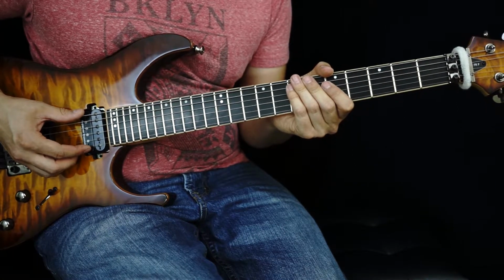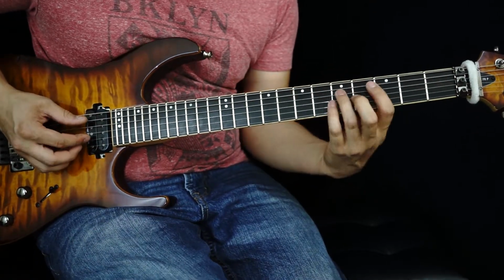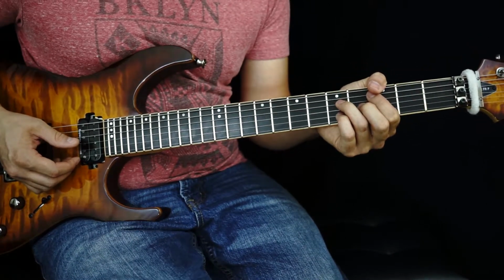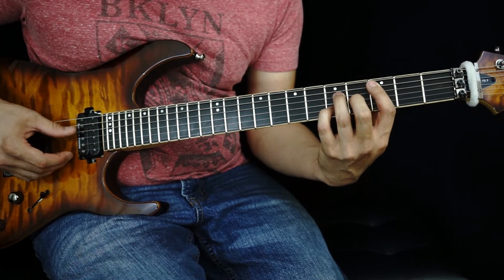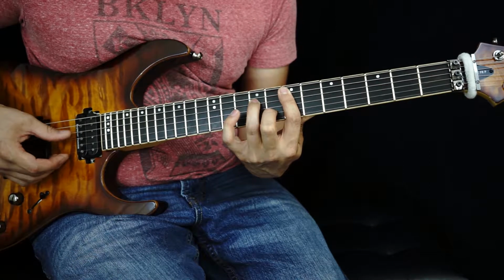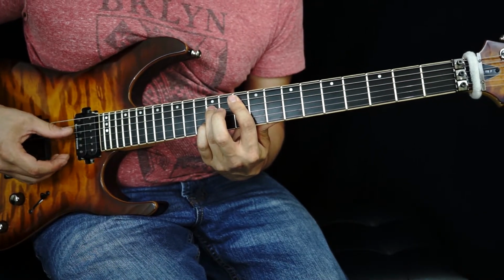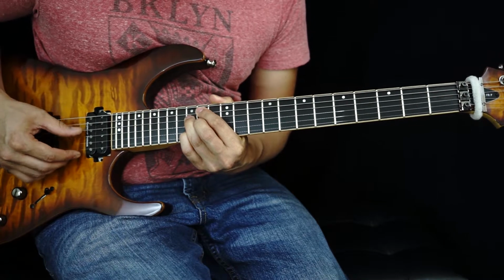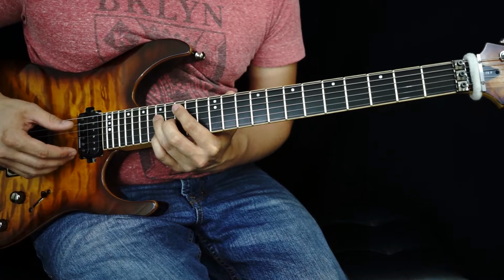Chordal C Major Scale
Here is a C major scale, played as chords rather than notes.
I really enjoy doing this kind of stuff, and I hope this helps
you as well.

GWJ